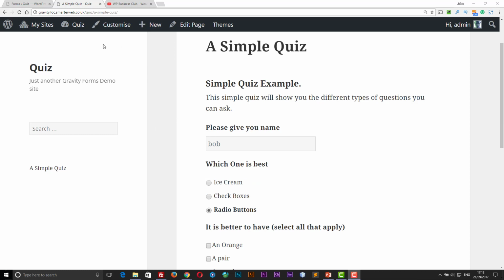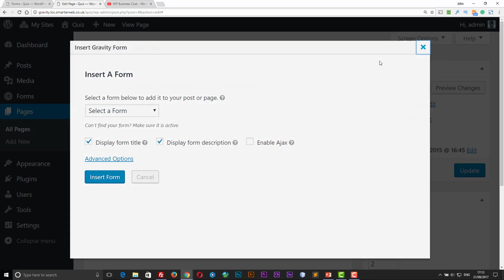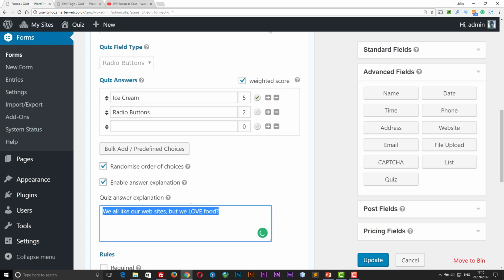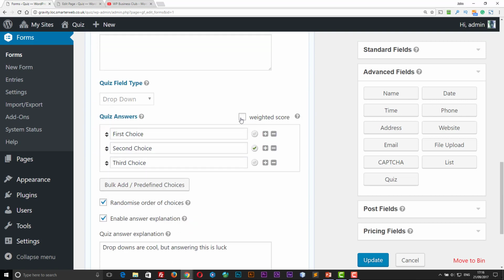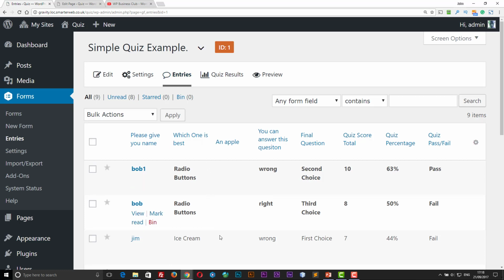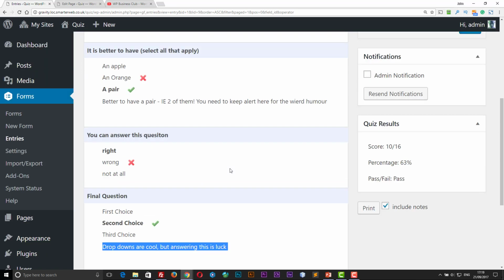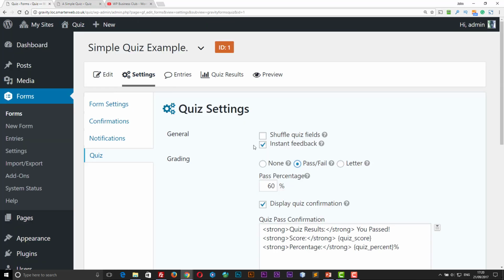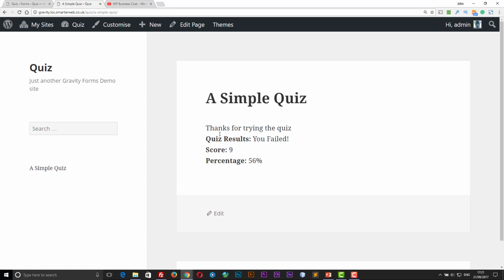gravity forms quiz addon review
A review and look through gravity forms quiz addon.
Gravity forms is the most popular premium plugin for forms and this quiz addon is part of the developer's pack.

See our other reviews and training for Gravity forms, updated for 2017